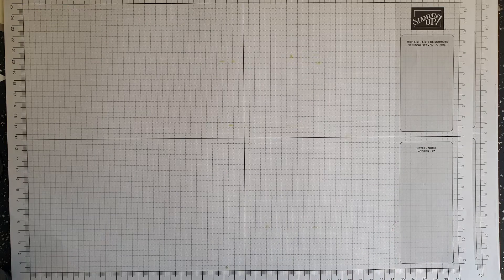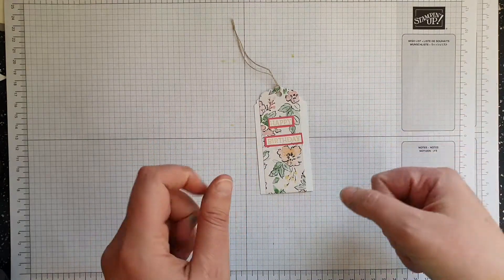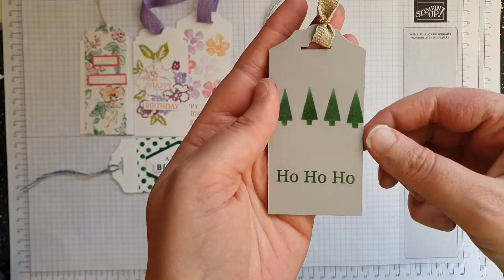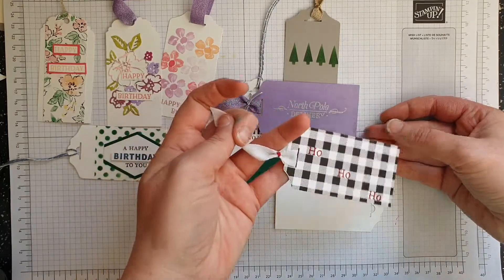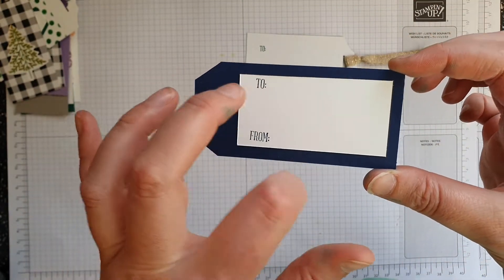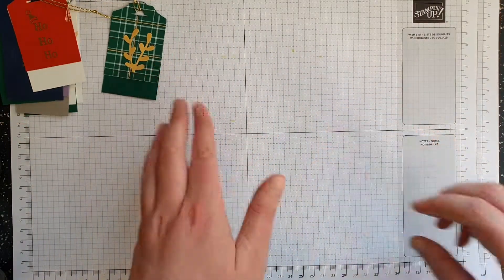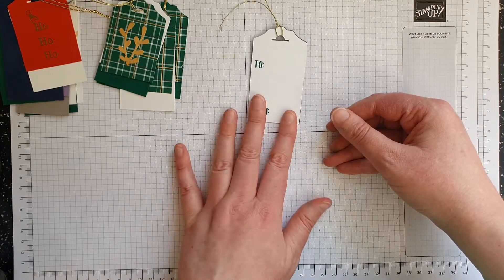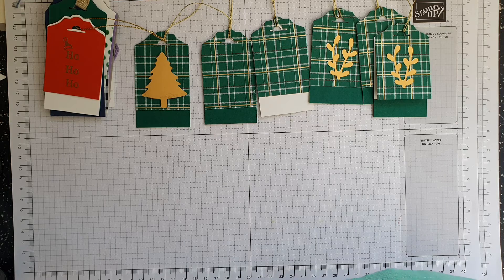Tag Topper Tags Examples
Examples made using Tag Topper Punches

Measurements

Using A4
just under 2" / 5cm by 10.5cm (half of A4)

White - same
White rectangle - 1 1/2" by 3"

6x6 paper
just under 2"  by 3"
White - same
White rectangle - 1 1/2" by 2.5"

12x12 paper
just under 2" by 4"

Claire Taylor - Independent Stampin' Up! Demonstrator